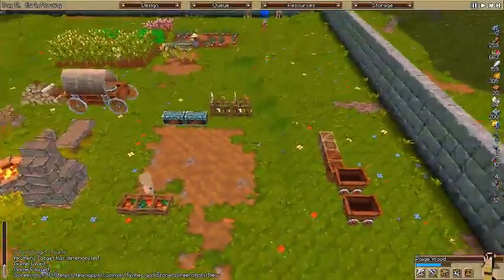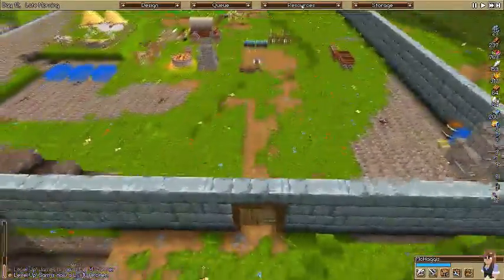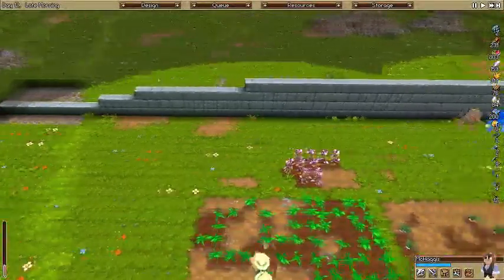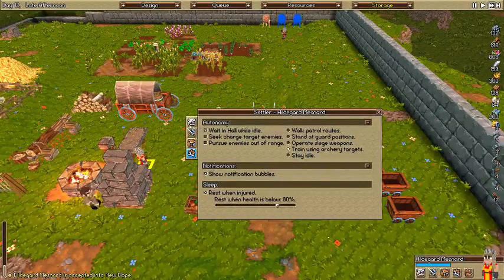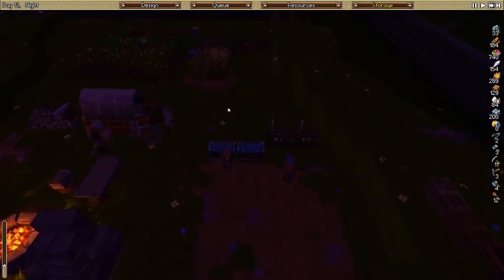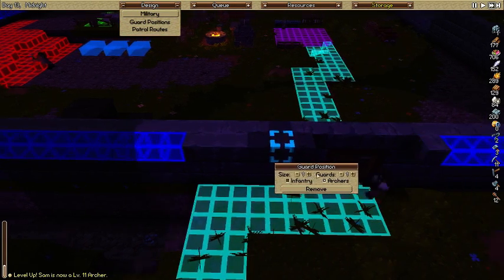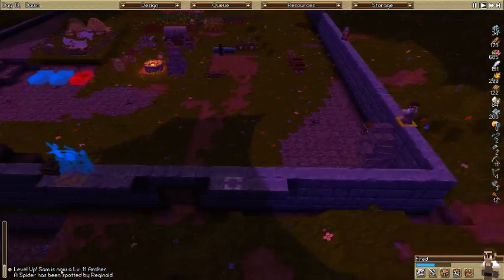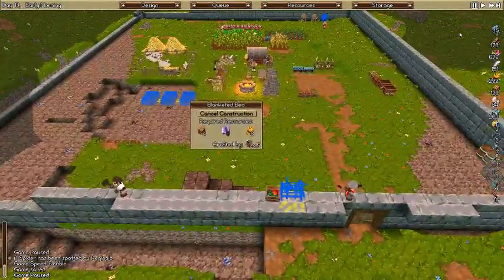Timber and STone S2 E10